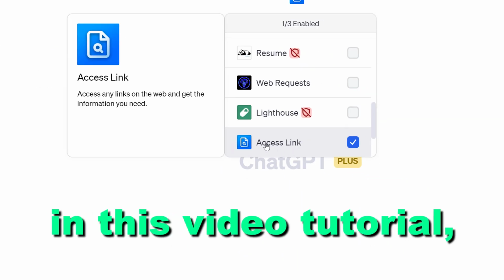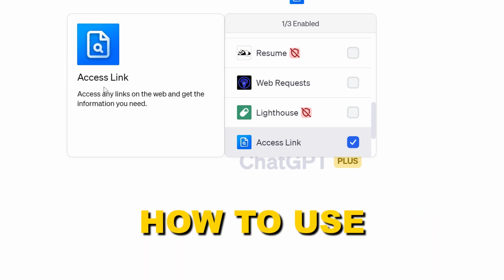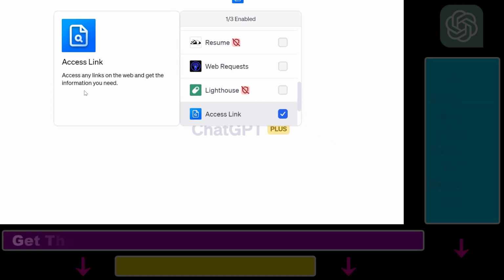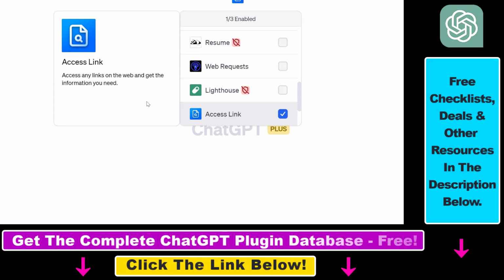How To Use Access Link ChatGPT Plugin?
. - Learn how to use the Access Link ChatGPT Plugin.